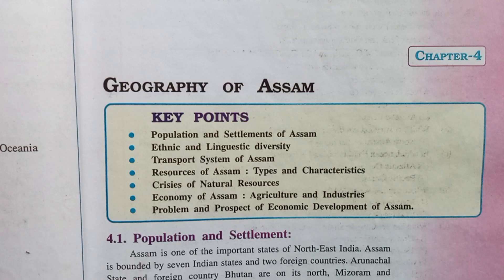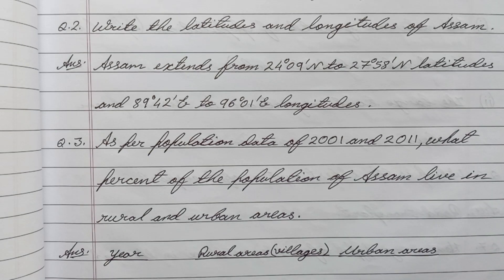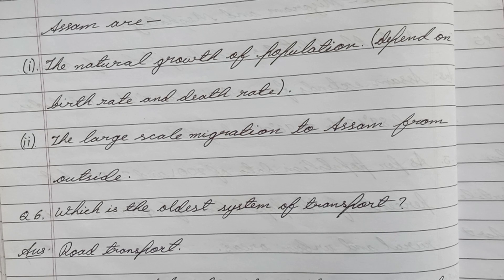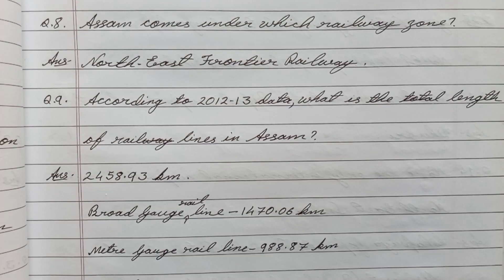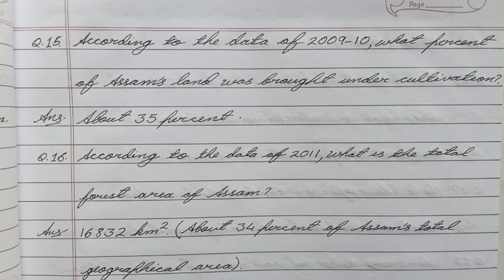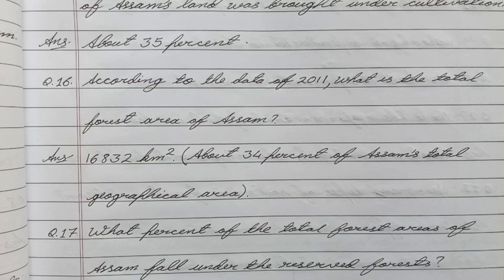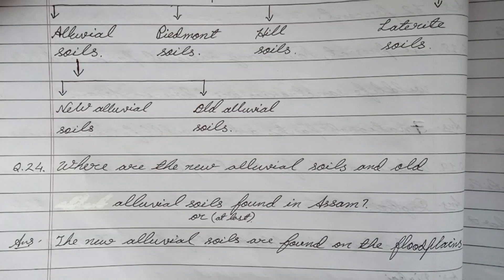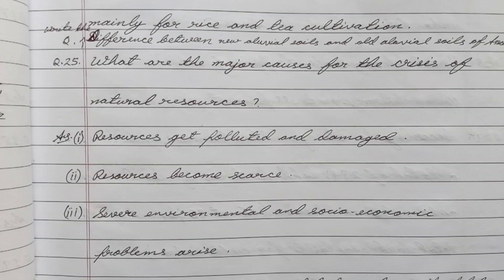Geography of Assam / Class 10 / Geography / Chapter 4 / Very Important Questions / Extra Questions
Geography of Assam